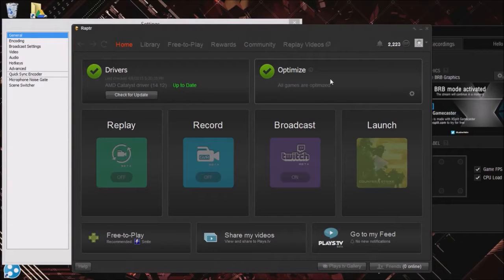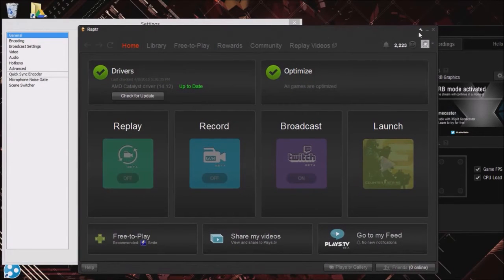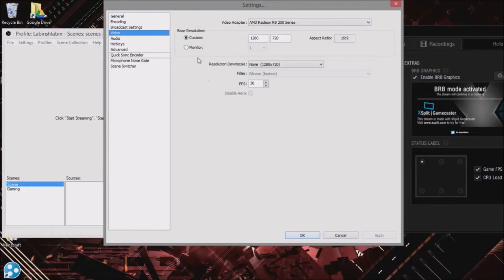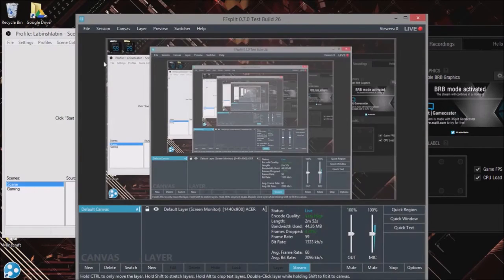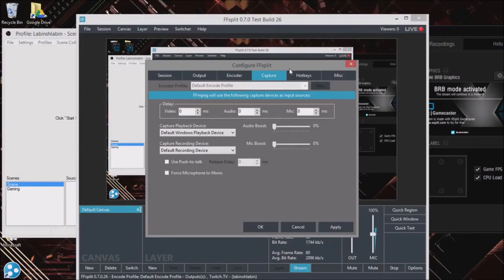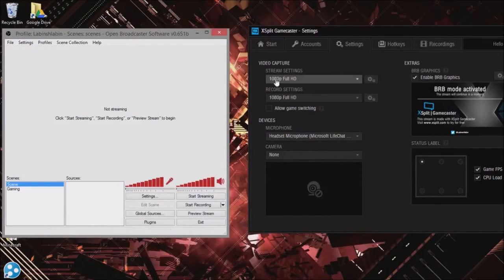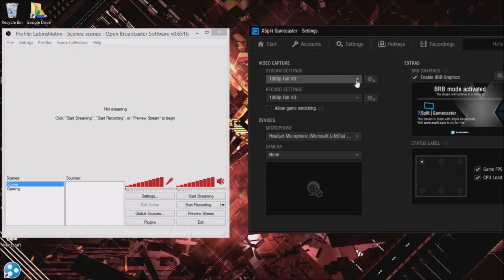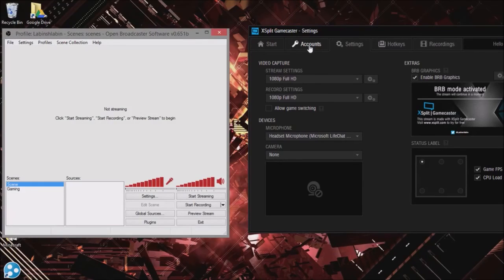The Best Free Video Game Streaming Software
Taking a look at some of the popular Free streaming/recording software that you can use to stream/record your PC Gaming. Among them are Raptr, OBS (Open Broadcaster Software), FFsplit, and Xsplit. All are free but are very different in setup, quality, and ease of use.